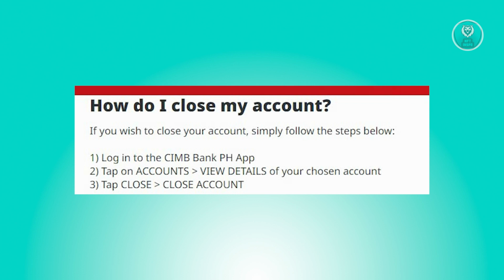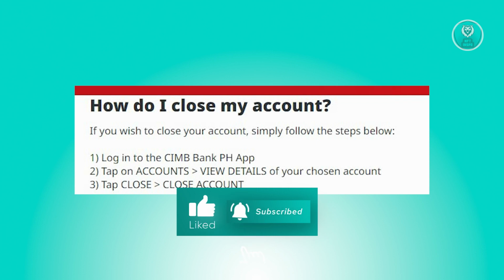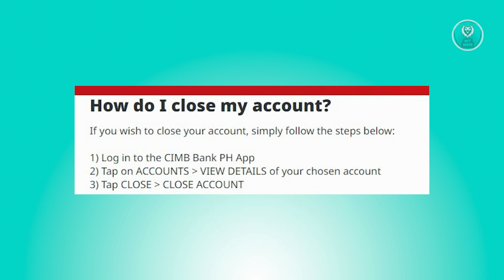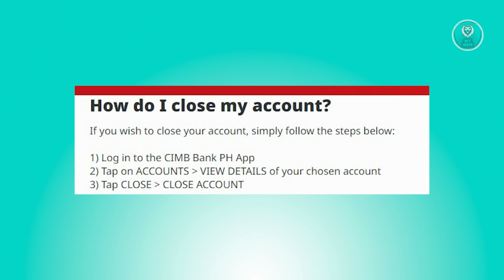How To Delete CIMB Account (2025)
Looking to delete your CIMB account? This video will show you how to do it step by step.